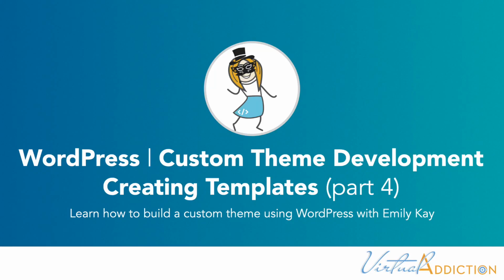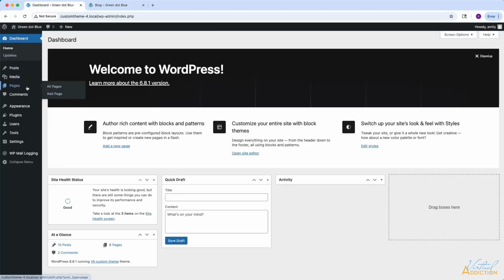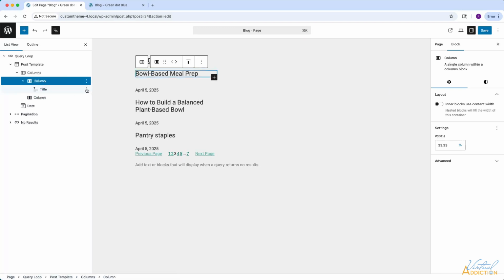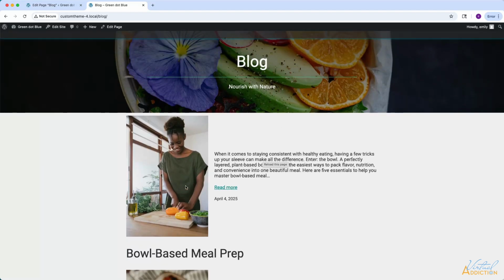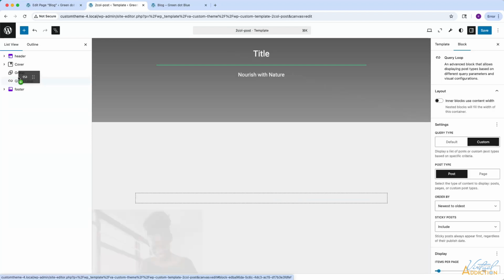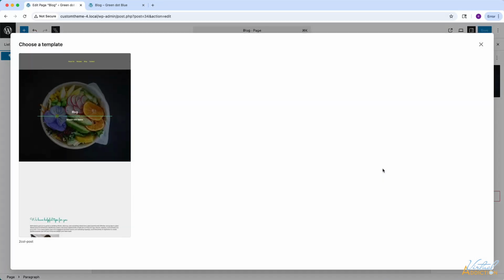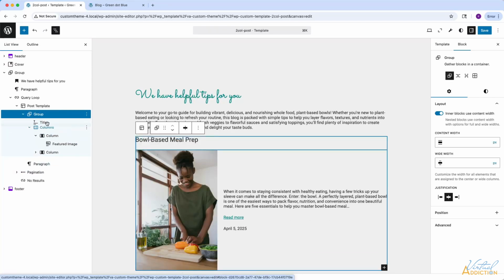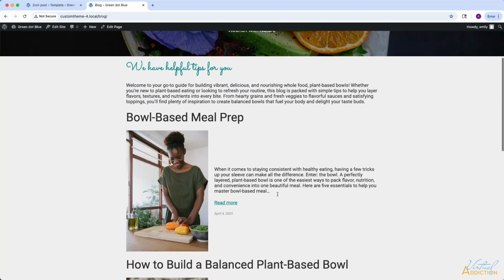Custom Post Type Templates in WordPress – Full Control with single-post-type.html + Layout Tips!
In this tutorial, we dive into creating custom templates for single post types in WordPress, giving you full control over how custom content types like recipes, portfolios, or testimonials are displayed. Learn how to build flexible layouts using the Block Editor, set up filtered query loops, style unique two-column designs, and reuse templates across multiple pages.

🧩 Topics covered:
    • What is single-post-type.html and why you need it
    • Setting up custom layouts for unique post types
    • Using query loops to filter content by category
    • Styling with featured images, excerpts, and custom columns
    • Creating and applying reusable templates in the WordPress Site Editor
    • Responsive design considerations for better UX

✅ Whether you're building a recipe blog, portfolio site, or custom post-driven site, this lesson shows how to design scalable, editable templates with ease.